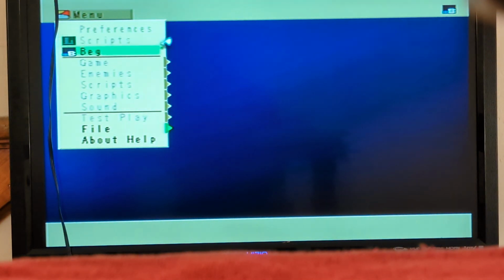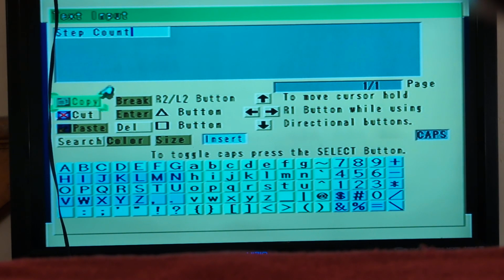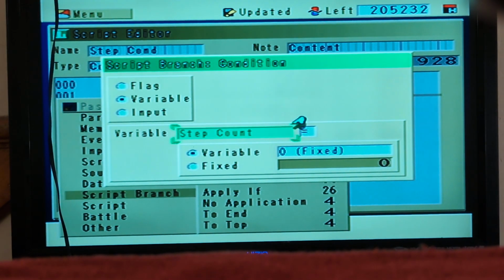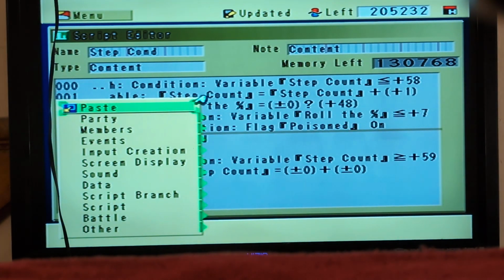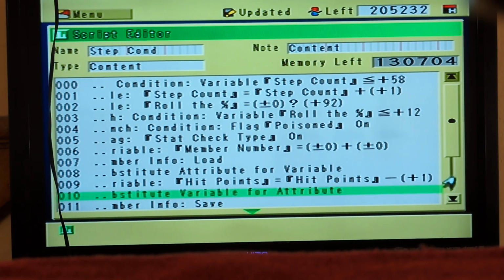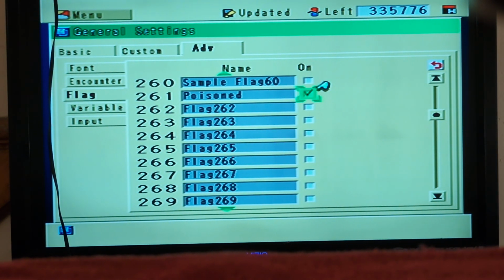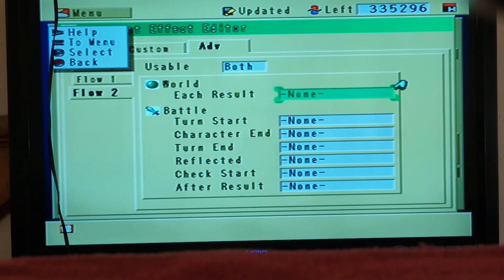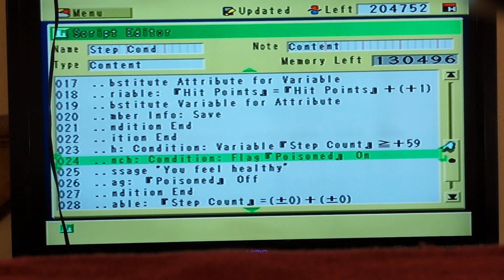RPG maker 2000 PS2 step condition tutorial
Fun! Step count step reset script tutorial for RPG maker 2 for PS2